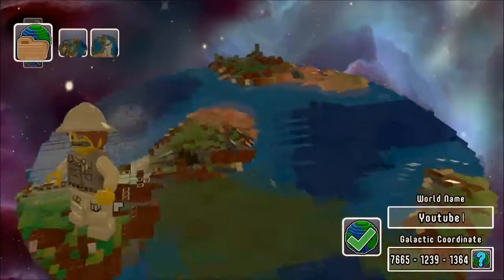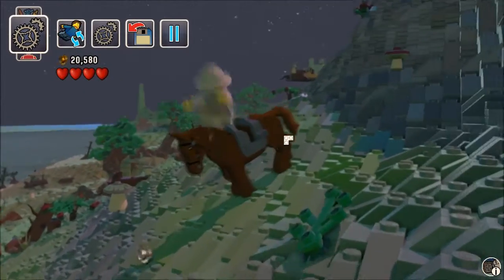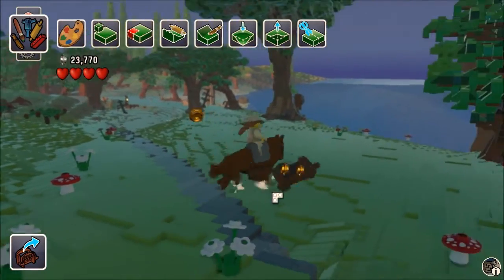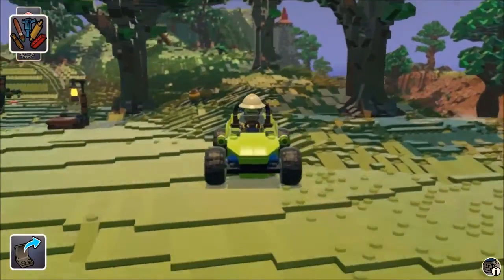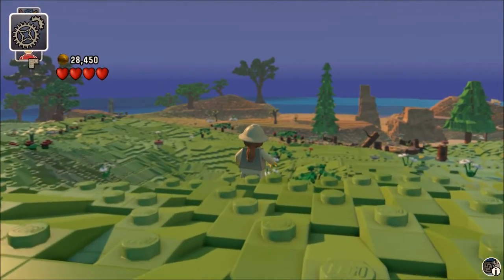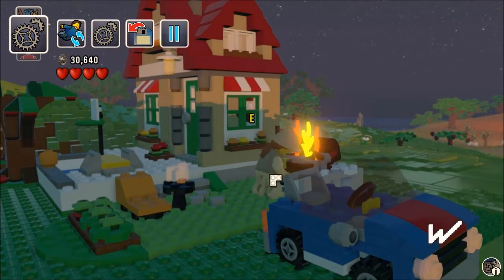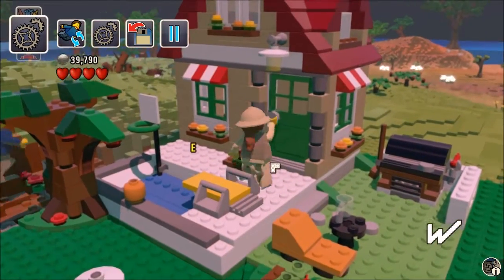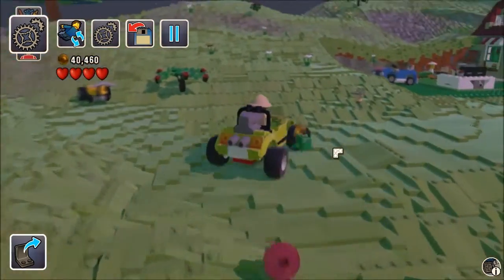Lego Worlds ep 1 Larry the Lawn Mower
New series on a brand new game, Lego World. Come join me on a series full of adventure and just plain old fun!